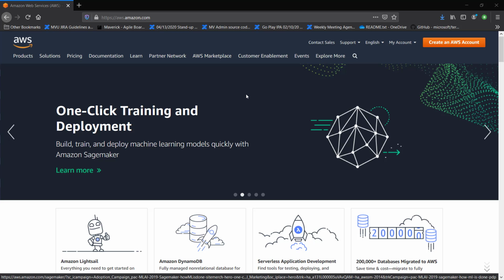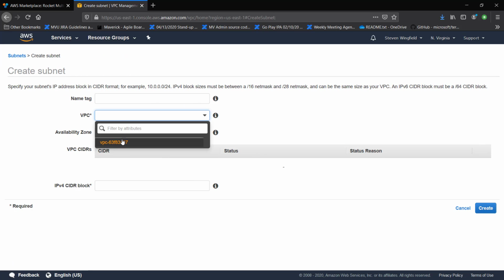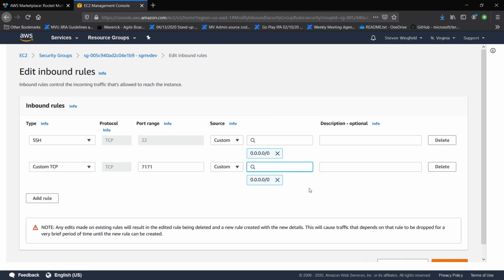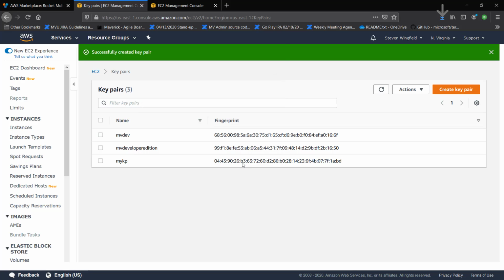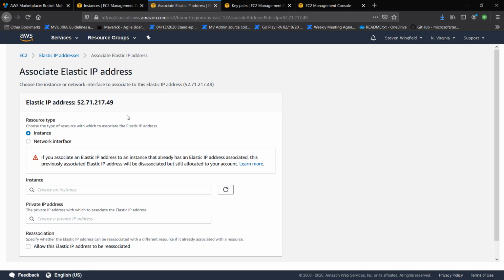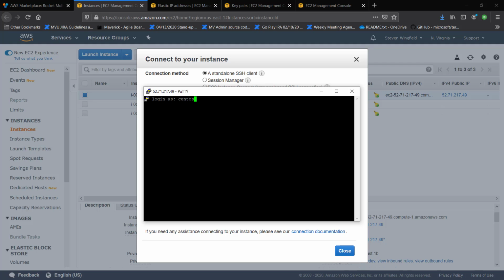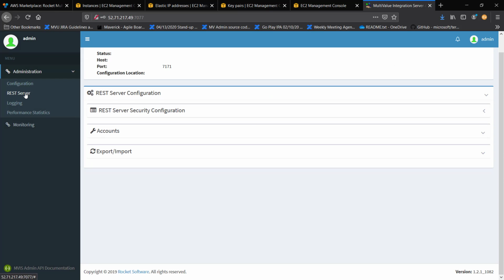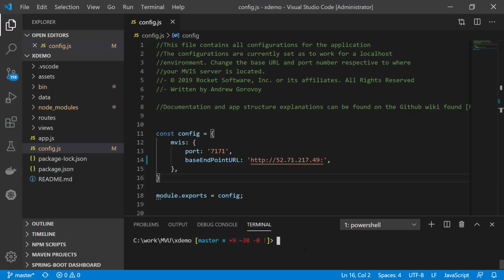Rocket MV Developer Edition (AWS Demo)